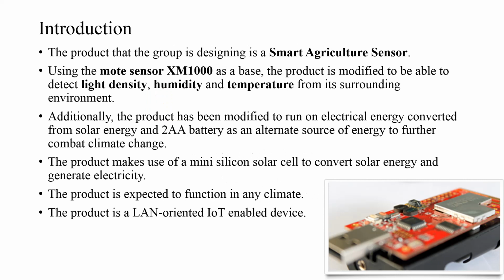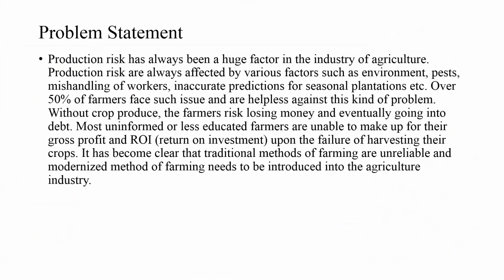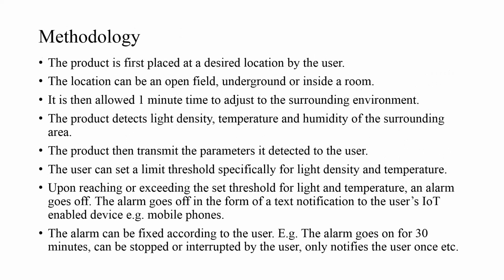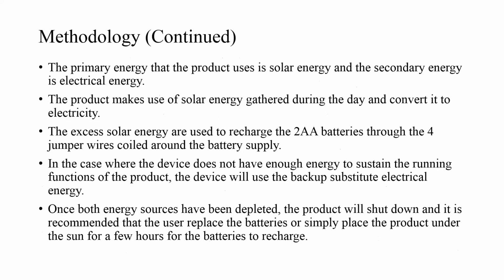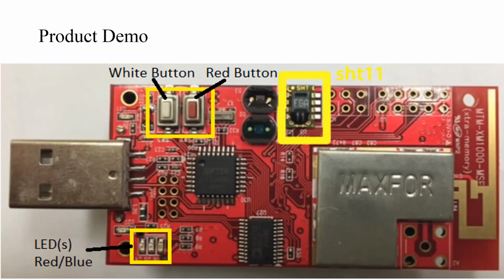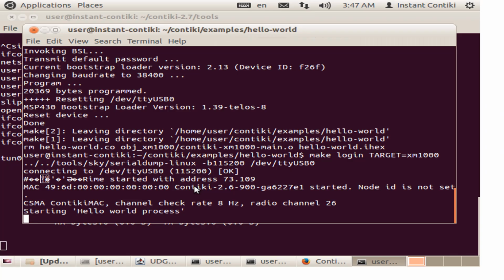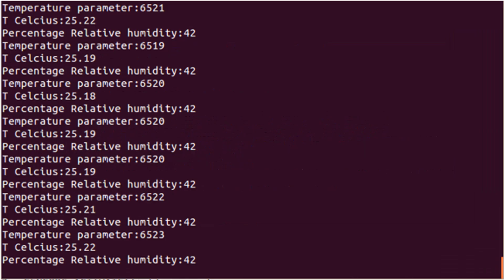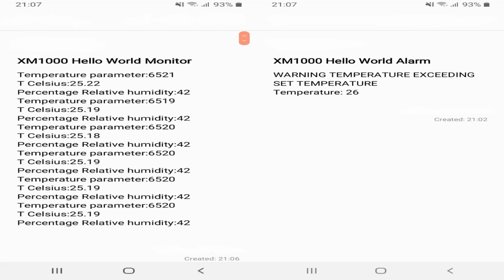Group C - Smart Agriculture System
A smart agriculture system which makes use of the base hardware XM1000 mote sensor to detect temperature, humidity and light density parameters.
Group member(s): Bong Wei Jie